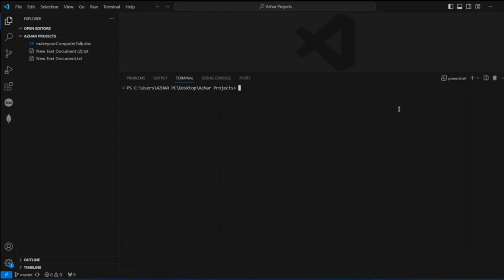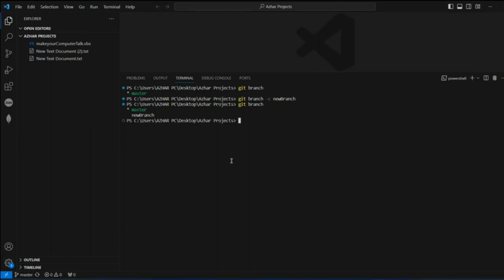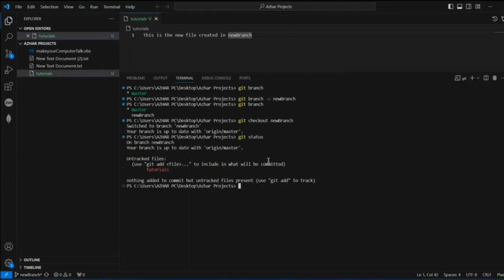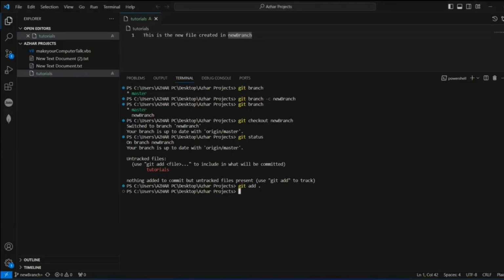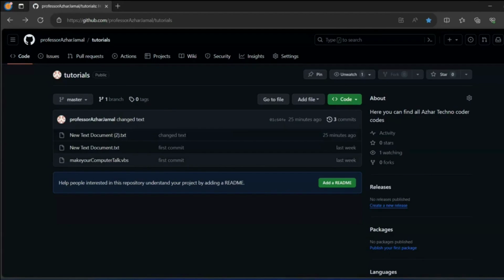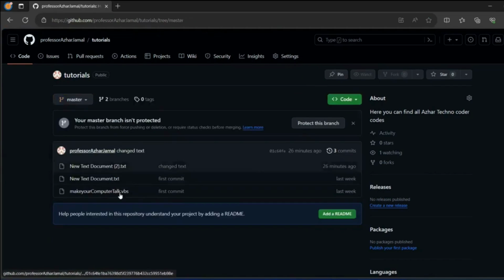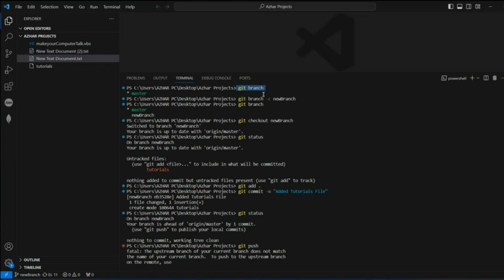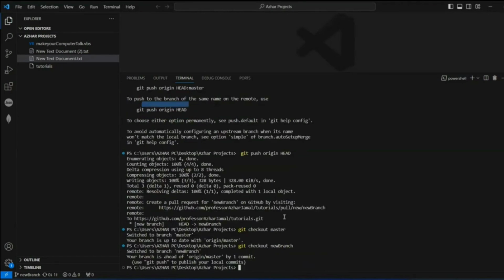How to fix the error 'Remote rejected: failed to push some refs to the repository'